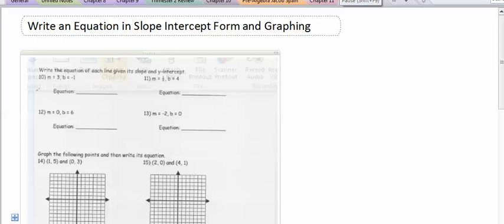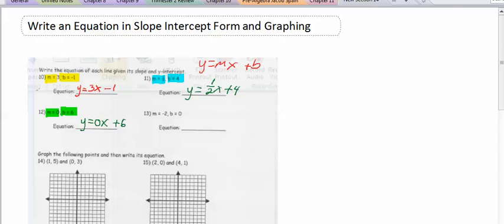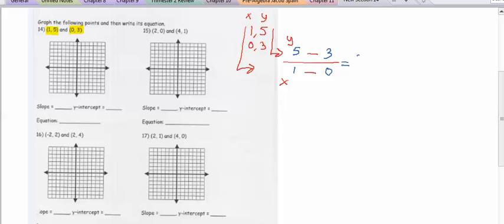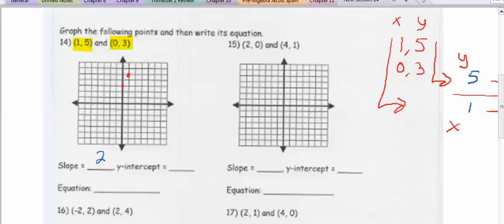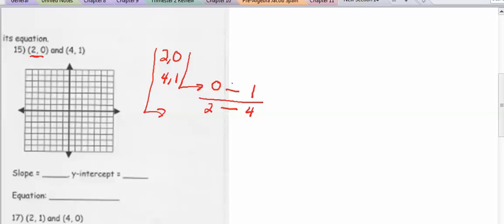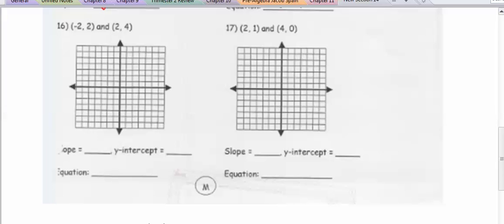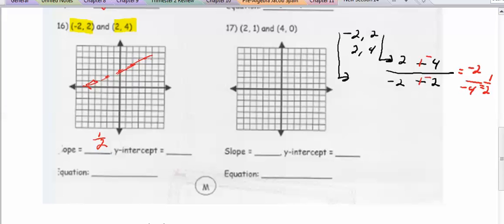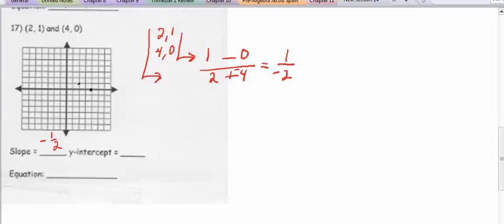Finding a slope with two order pairs, Writing an Equation in Slope Intercept Form and Graphing